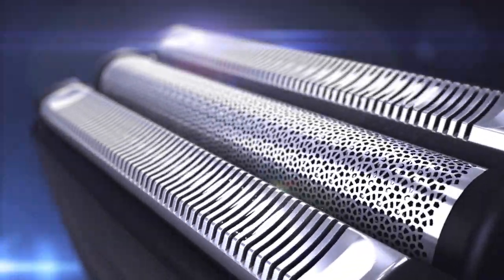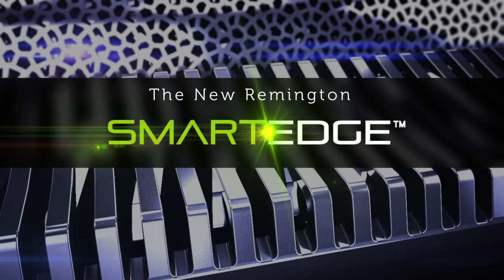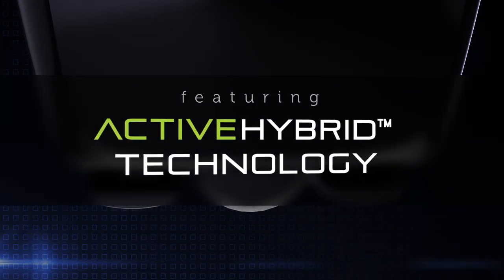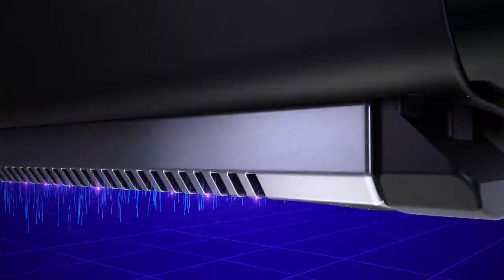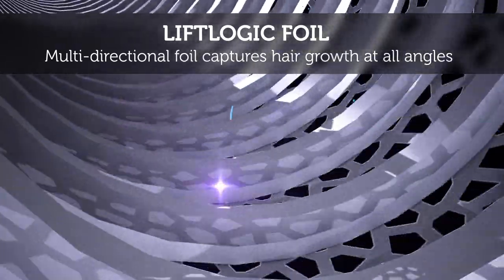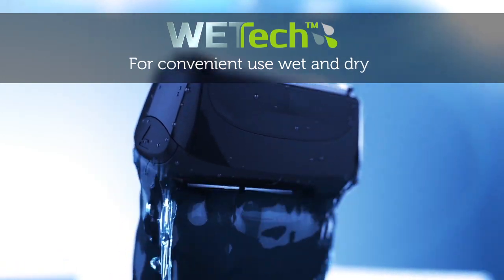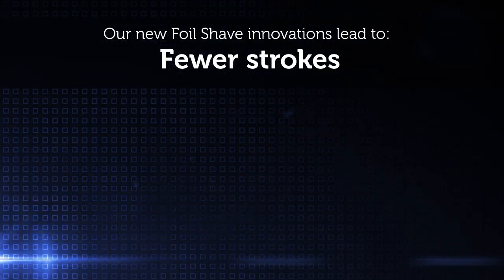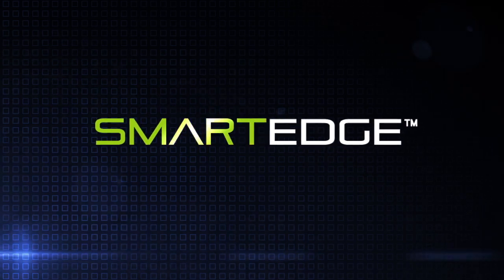The Remington SmartEdge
The New Remington SmartEdge electric shaver is a break through innovation.  It combines the best technology from both foil and rotary shavers to provide our closest ever one pass shave with less pulling and irritation.